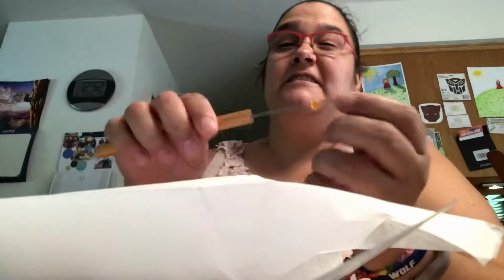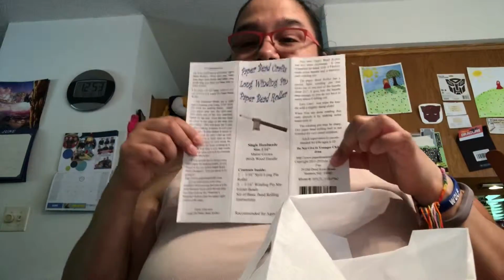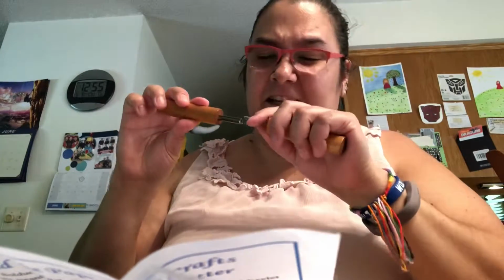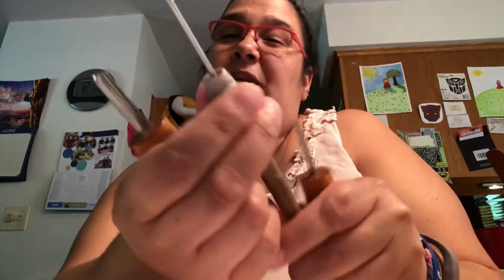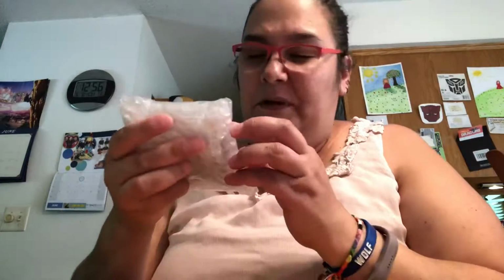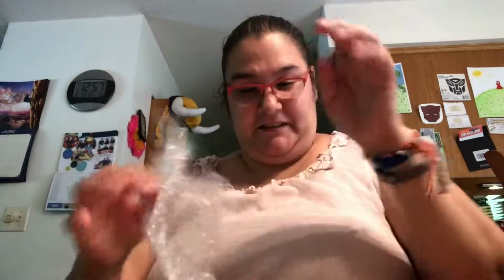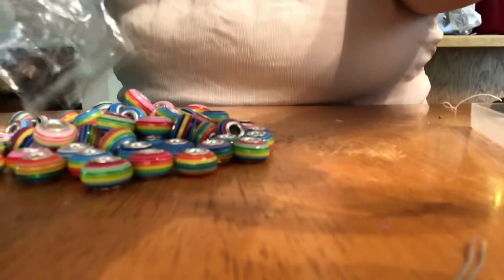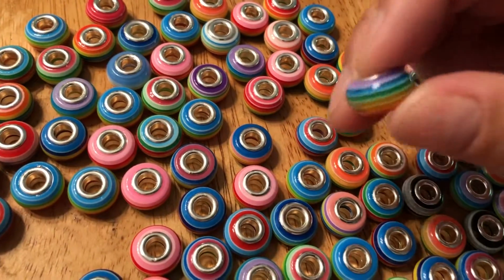Opening afternoon mail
This video I’m just opening some of my mail I am getting today.   Enjoy!